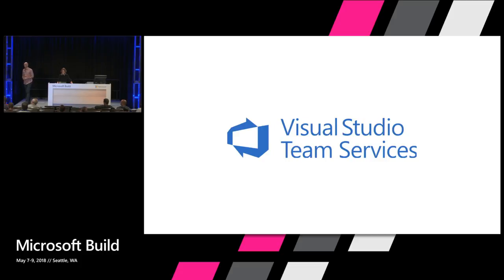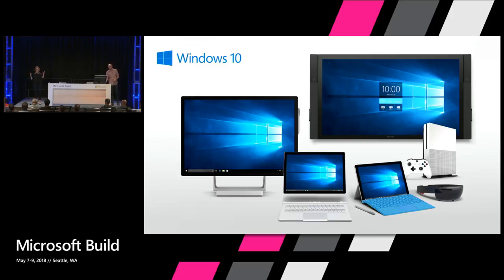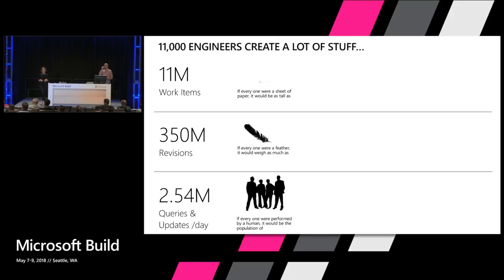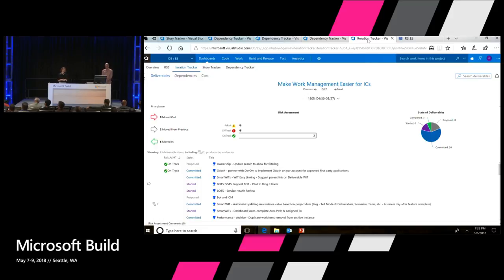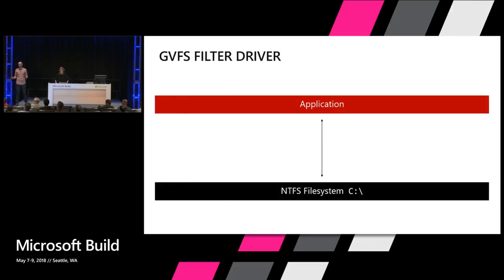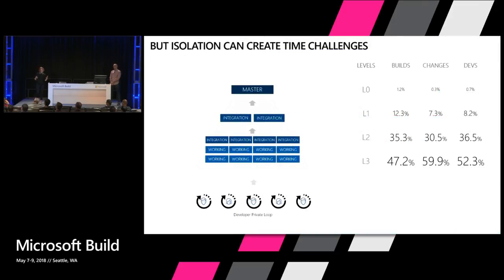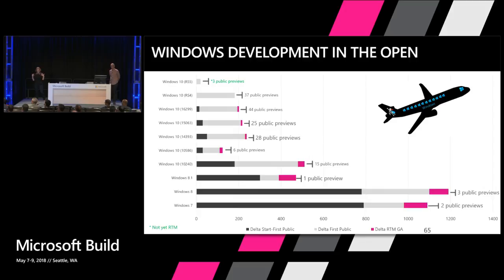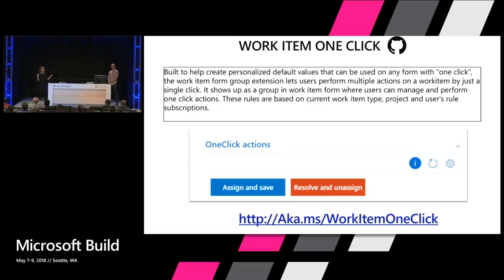Building Windows - how the bits flow from check-in to the fast-ring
Ever wondered how Microsoft takes the combined work of over 11,000 engineers developing  Windows at Microsoft, bring it together in one branch, build, test and get it onto your desktop. Want to know what happens to the telemetry, error reports and bugs that you send and how Microsoft tracks them through to fixes. In this session we'll take you through the VSTS based engineering system used by Windows, talk about the transformation to Agile practises and to Git for version control and talk about what improvements we are hoping to make in the future.